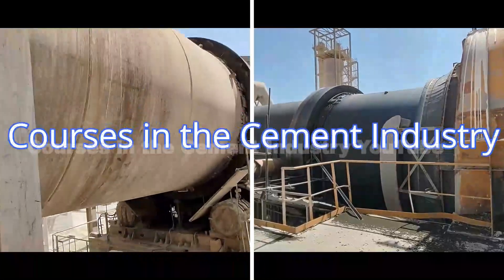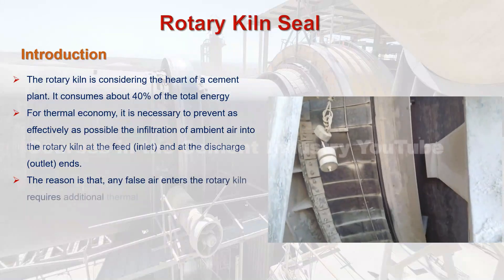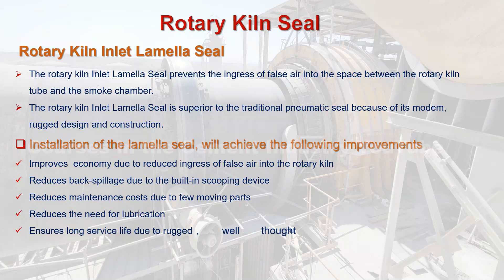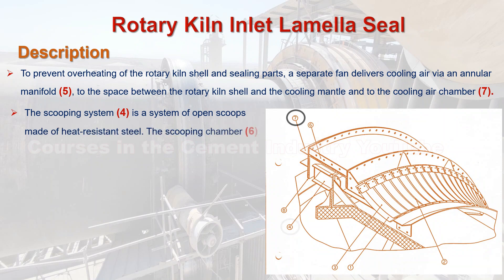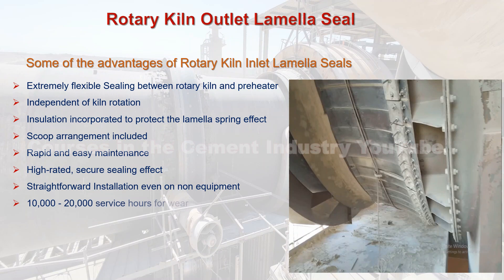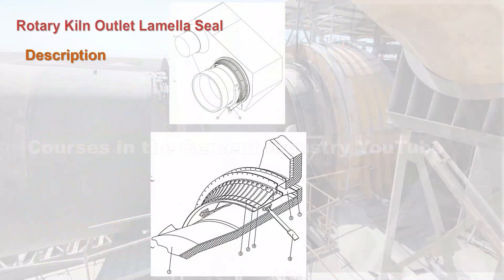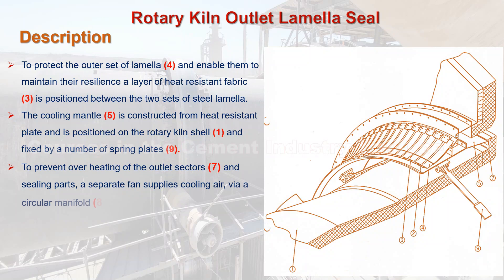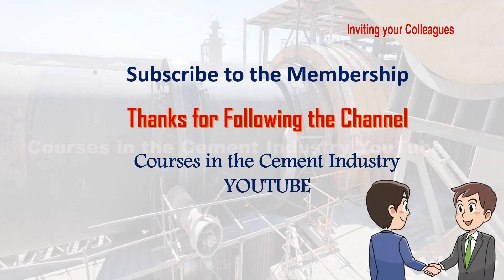The most important secrets of Rotary Kiln inlet and outlet Lamella Seals at Cement Industry